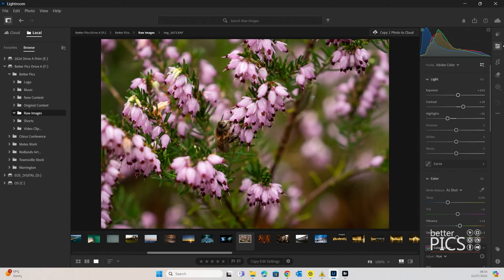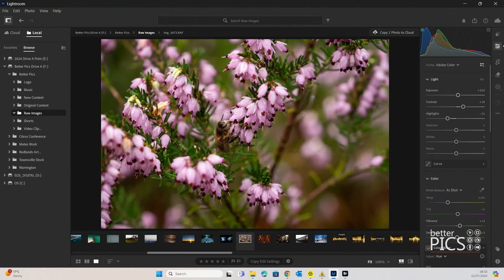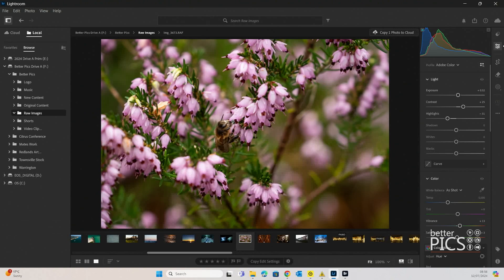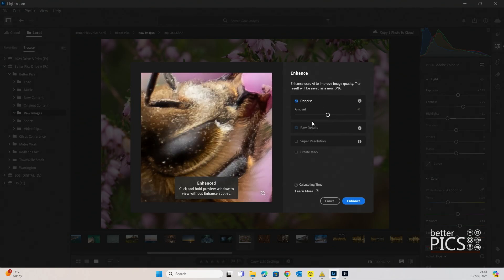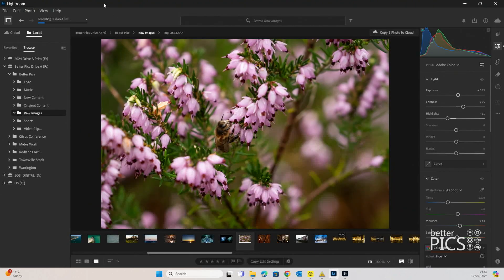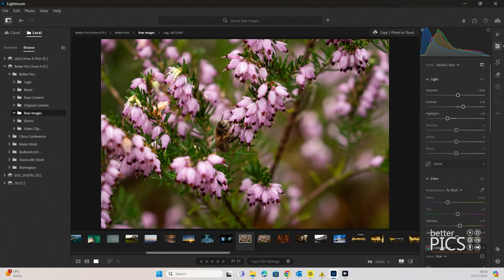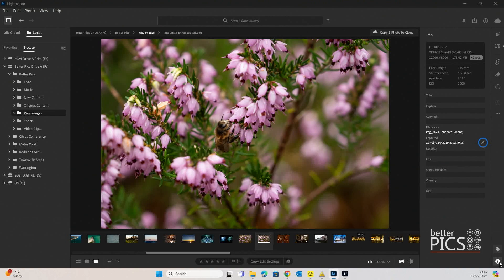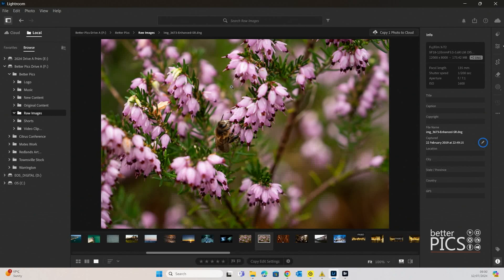Super Resolution - Adobe Lightroom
Utilising the super resolution tool within Adobe Lightroom allows you to increase the file size of your image with AI. This gives you the flexibility that any high resolution image will give with cropping, printing and re-framing.

All content under ownership of Better Pics.